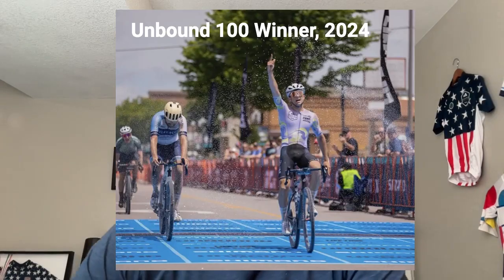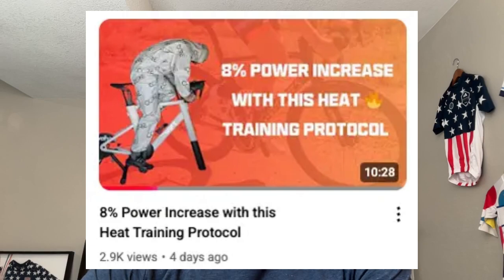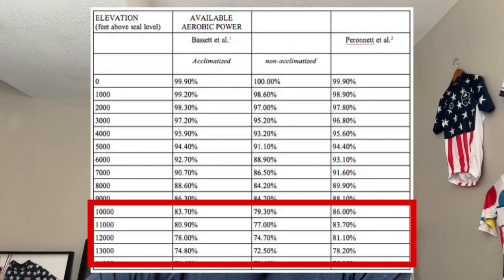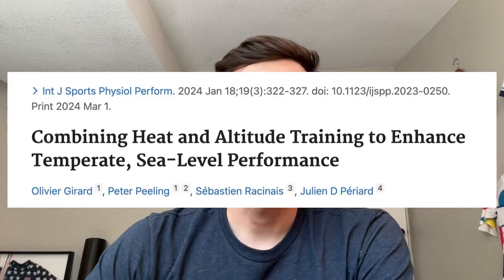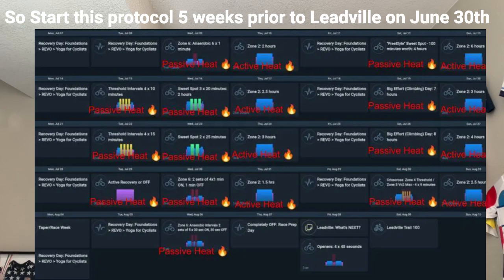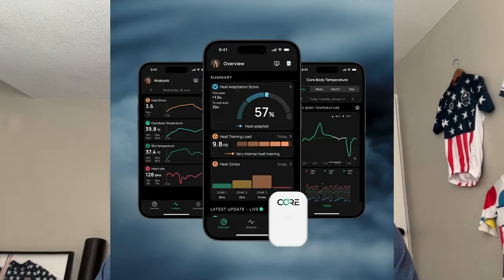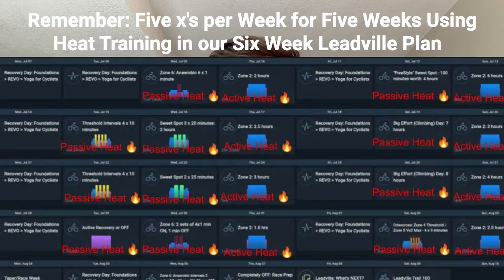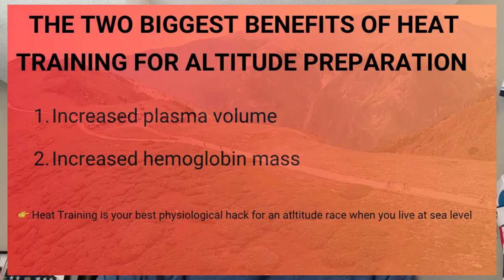Heat Training for Leadville 100 MTB (and racing @ altitude)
Racing at altitude but live at sea level? You’re not out of luck. 👉 Want this heat training method built into your training plan?  or work directly with Coach like Elliott to integrate heat training into your A-race prep.

In this video, Coach Elliott Baring, who’s both racing and coaching athletes at Leadville, including Lauren De Crescenzo, breaks down how to use heat training as a powerful alternative to altitude training.

💥 Backed by the latest 2024 study from Périard et al., you’ll learn:

Why heat acclimation boosts plasma volume and hemoglobin.

How heat training improves performance — even in hypoxic conditions

The right way to structure a 5-week heat training block

The 3 kinds of heat to use.

When to stop heat training before race day to retain gains and avoid fatigue

Whether you're targeting Leadville or any high-altitude event, this science-backed protocol will help you show up ready to ride hard at 10,000 feet — even if you never leave sea level.

📲 CoachCat App: [Link]
🧠 Train smarter. Ride faster. FtFP.